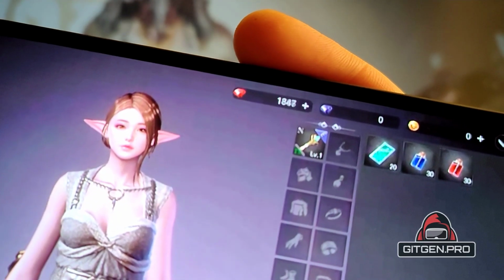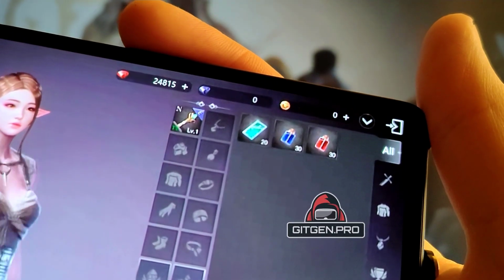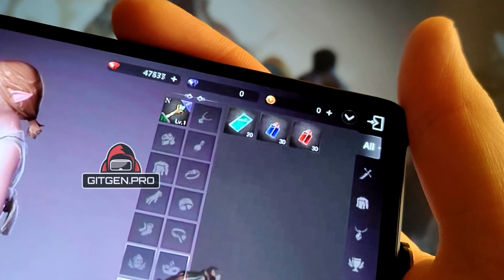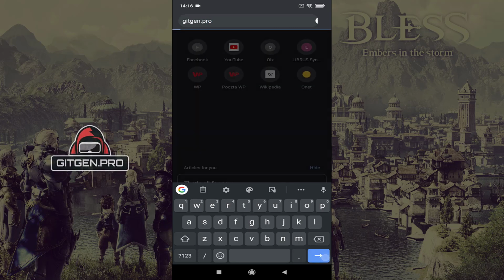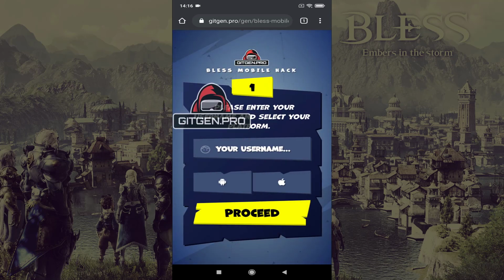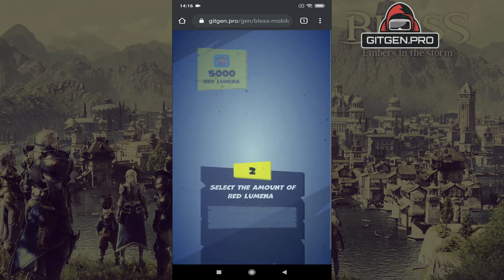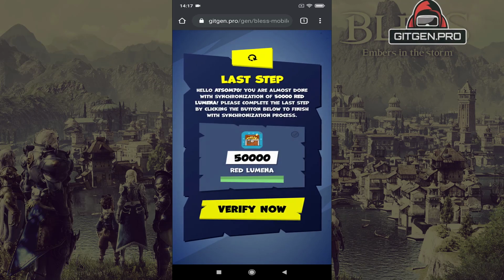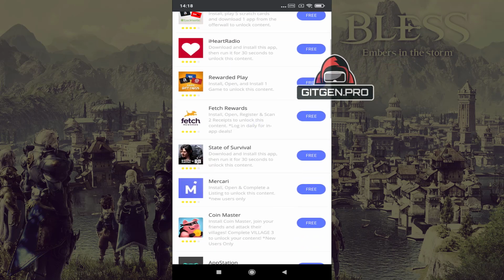How to HACK BLESS MOBILE! || NEW 2023 working Cheat || VERY EASY Step by step tutorial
Hi all players! Now our team are introducing you our unique and even enhanced BLESS MOBILE hack.Our BLESS MOBILE Cheat works on Android and iOS Mobile phones. Using this hack anyone are able to get lots of Red Lumena and dramatically improve your gaming experience. Hacking method is easy, all you need to do is follow our Step by step tutorial. Enjoy!

How to hack BLESS MOBILE? if you follow these Step by step tutorial, you'll be able to do this in just a matter of mins. Our BLESS MOBILE Generator is absolutely free to use!

BLESS MOBILE Hack is developed and secured by the top web developer, we guarantee that all the things functions as what you see on the video. This BLESS MOBILE hack has been used by thousands of users now, we obtained wonderful reviews and has no bad feedbacks froom them.